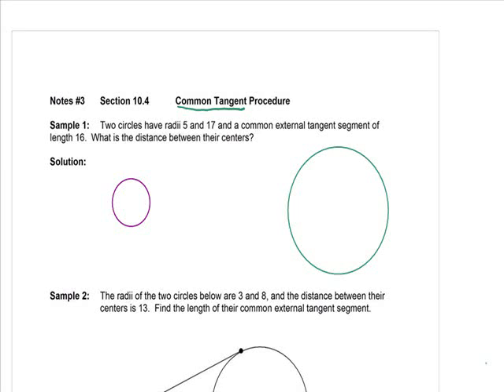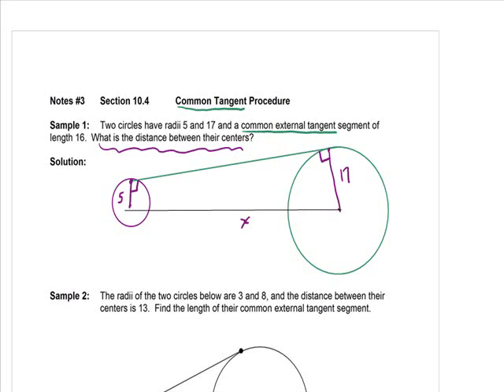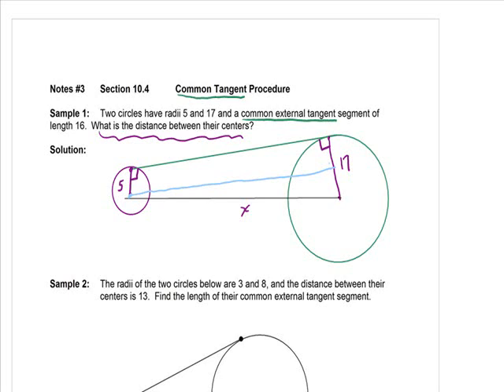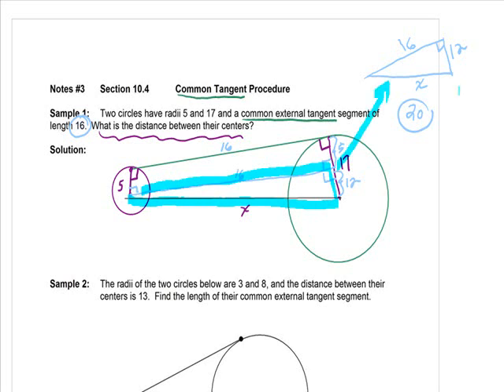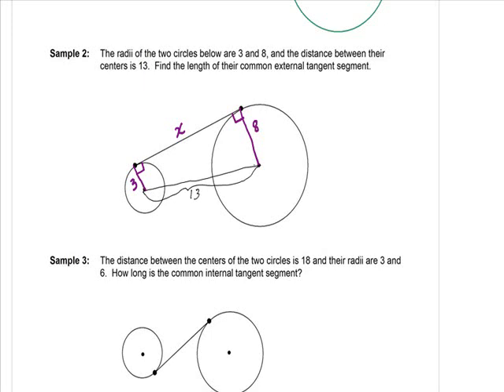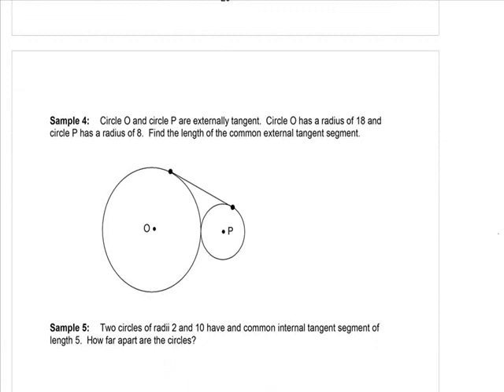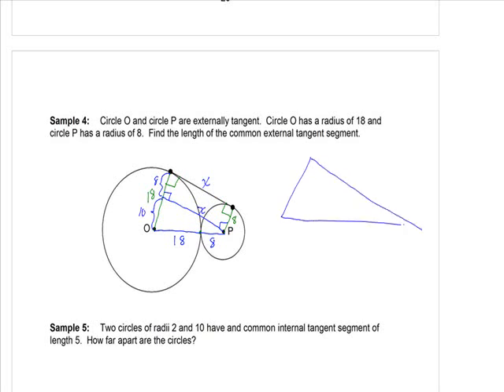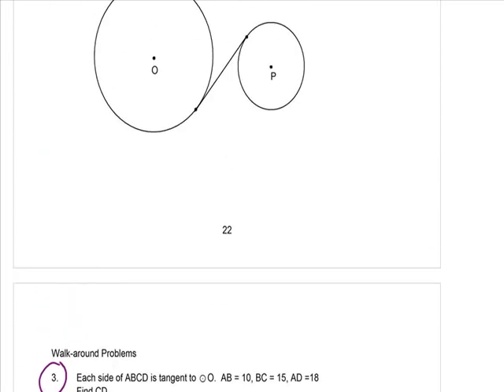Geo Lesson 10.4 Day 2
Geo Lesson 10.4 Common External Tangents